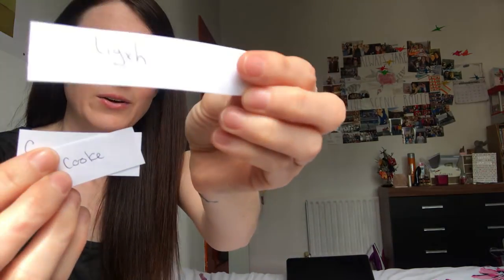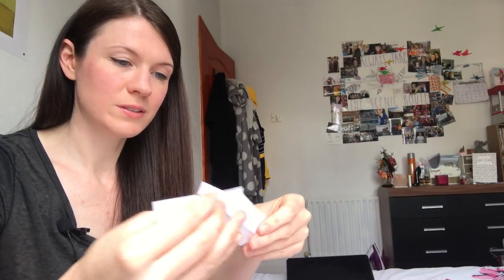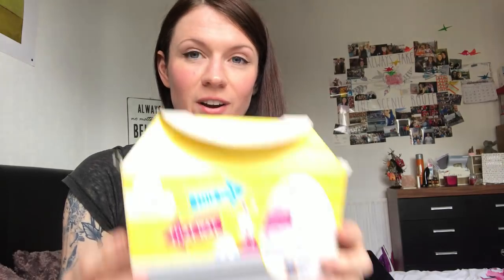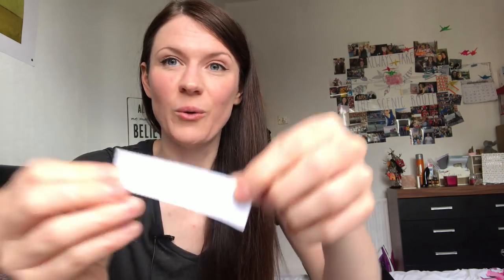Student Nurse Placement Packs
Student Nurse Placement Packs. I am giving away my first 2 placement packs! These are made up of my placement notes for the past 2.5 years. Really useful for when you go out there onto placement :) To find out more, please take a look here:

Please share my page amongst your student nurses and social media. Thank you so much. Also, any feedback is welcome :)

*  Final year adult nursing student at Birmingham City University.
* I have just teamed up with some amazing people to be part of 'Project GIVE' Check out the Facebook page and give us a huge follow and support.